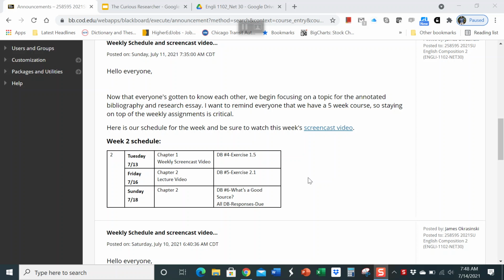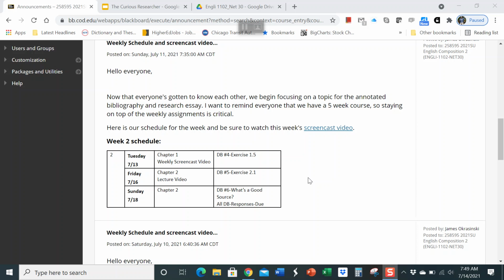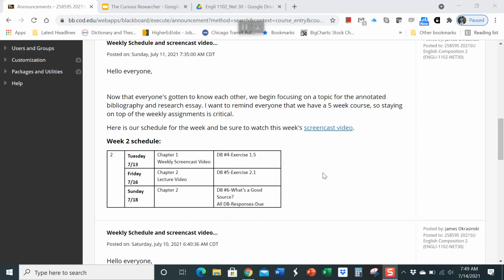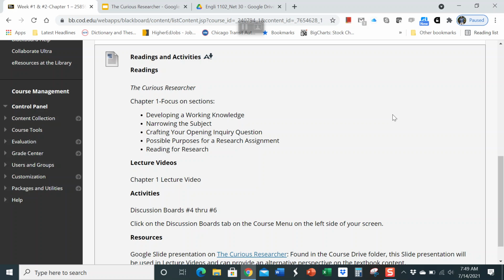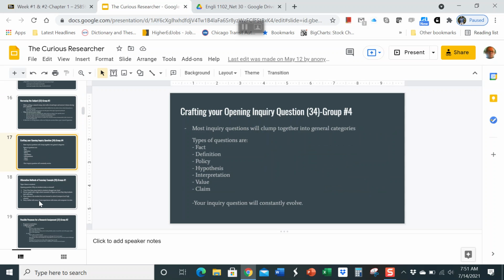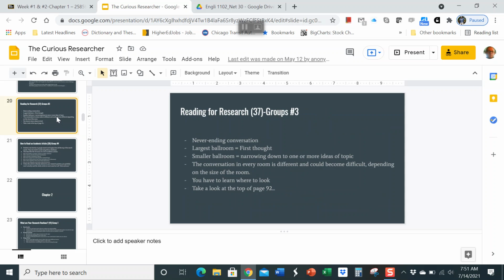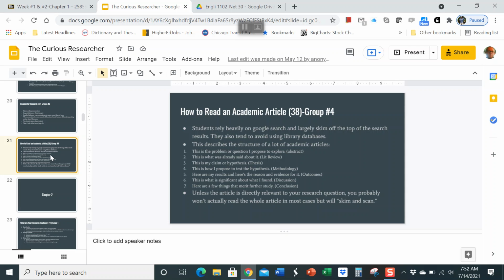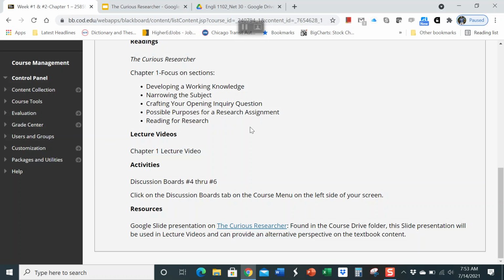Net 30 Chapter 1 Lecture Video